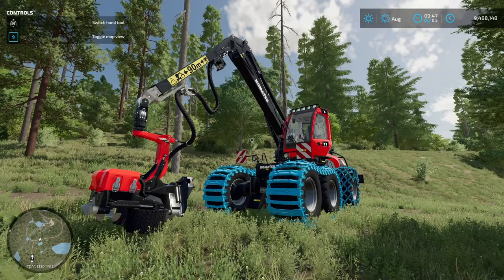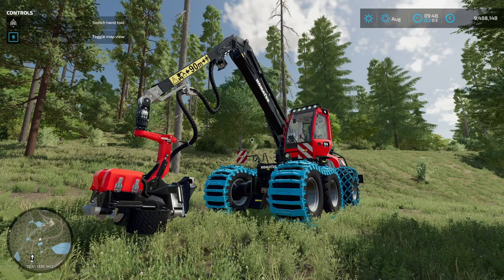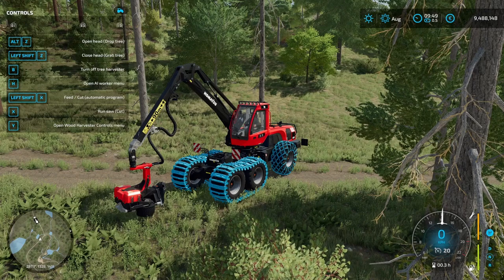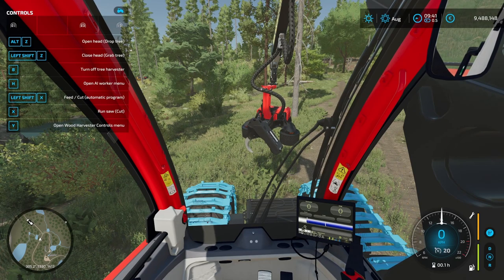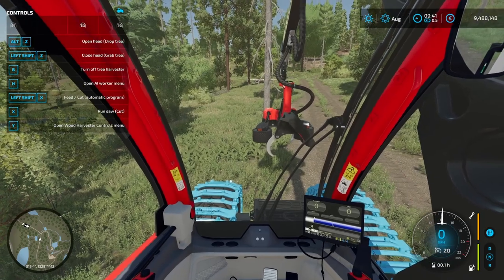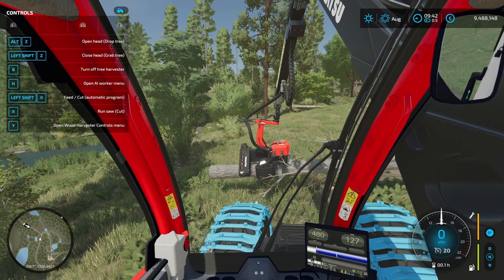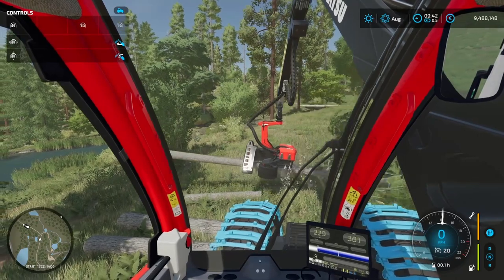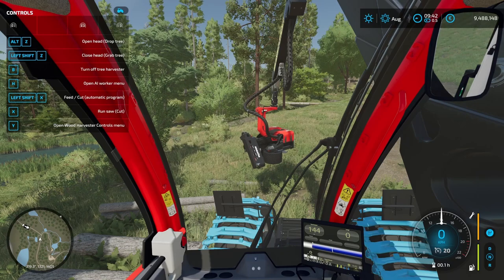Introduction to Wood Harvester Controls Mod | #1 Wood Harvester Controls Mod Guide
Hi there!

Wood Harvester Controls Mod is now Available on the Official ModHub!

Hope you like the series.
If you have any idea just let me know.

If you have any questions or suggestions, leave it in the comments.

Wood Harvester Realistic Controls